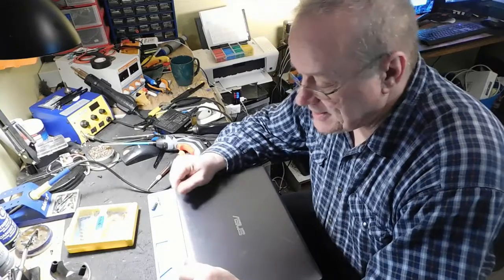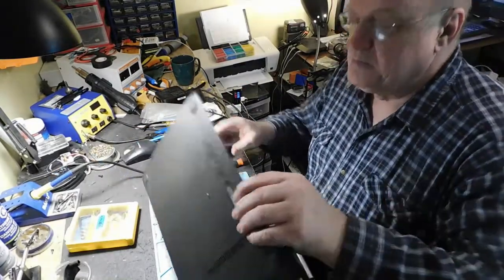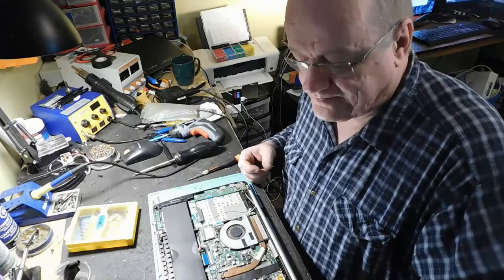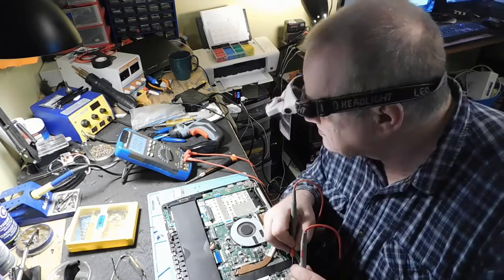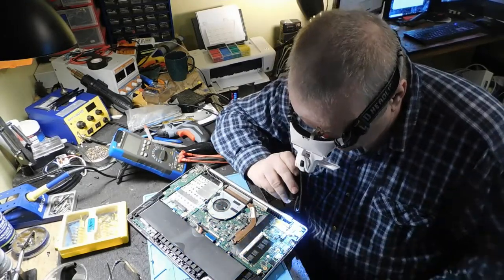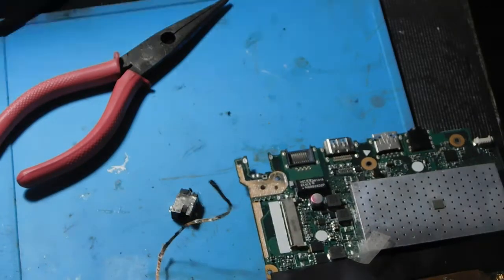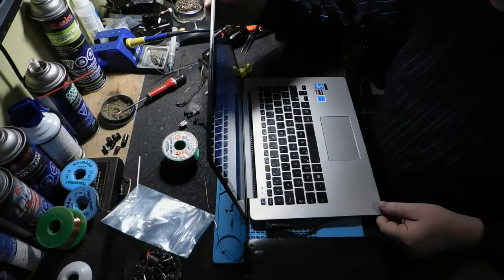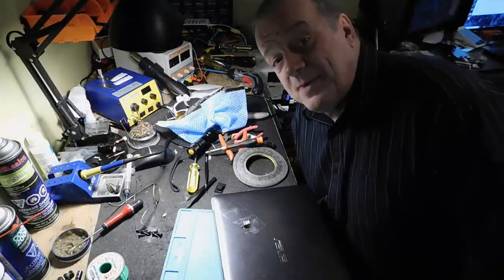Ordinateur portable Acer S301L | SJC Électronique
Diagnostic et réparation d'un portable de marque ASUS modèle S301L. La tige centrale du port de chargement était brisée. Remplacé le port, testé = OK